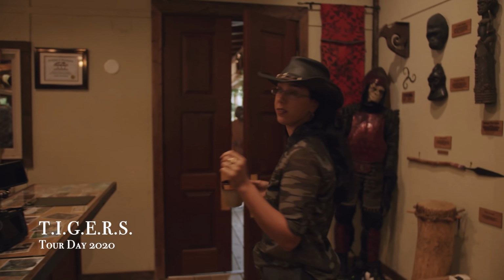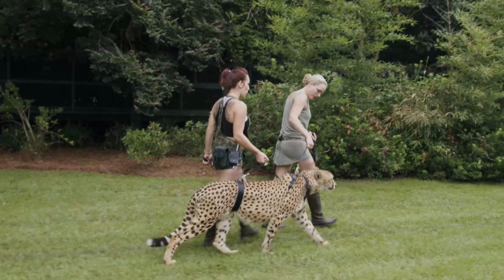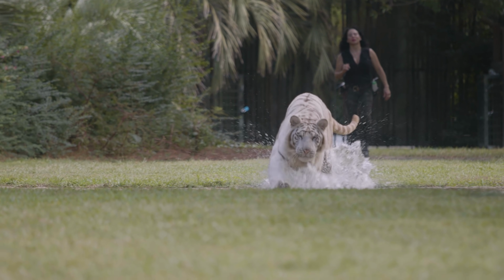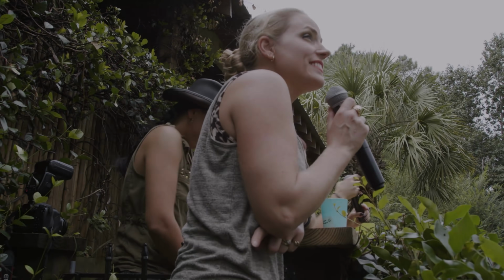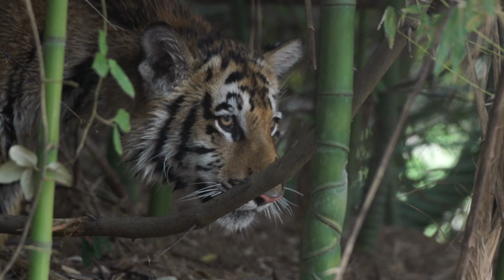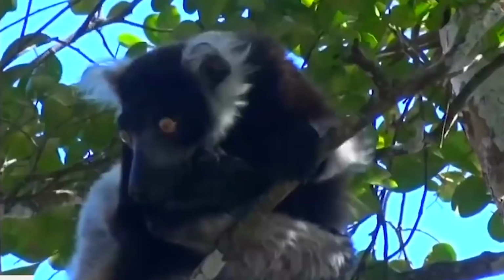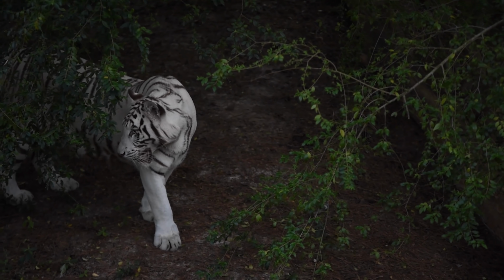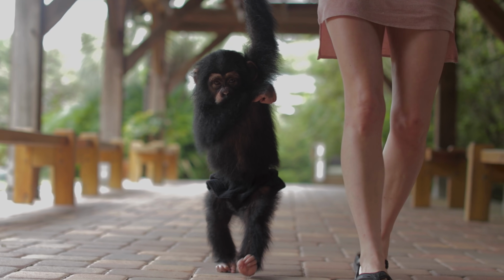LIVING WITH TIGERS FOR 20 YEARS!?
FULL VIDEO

MORE AT